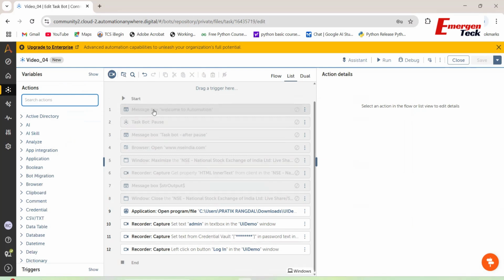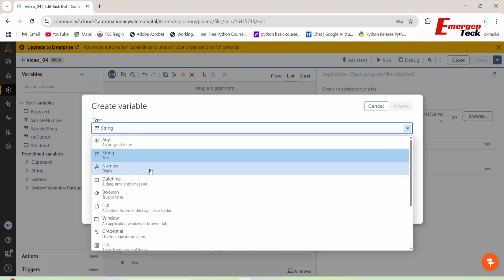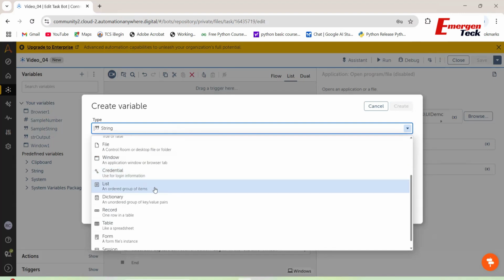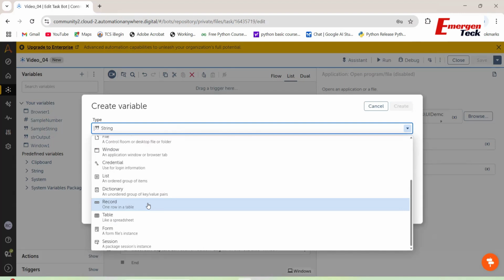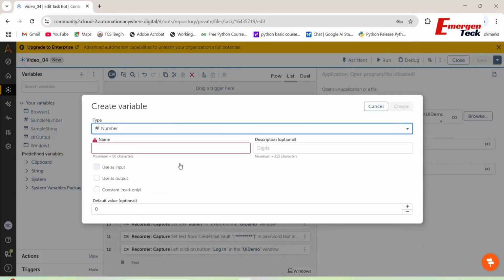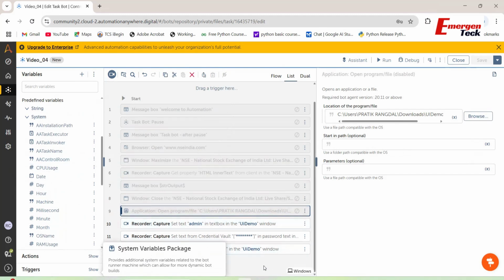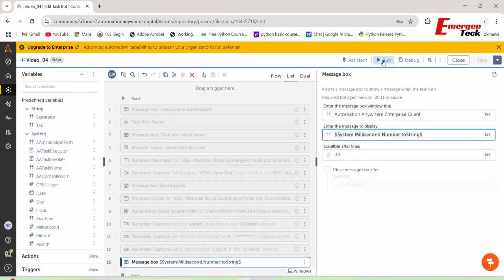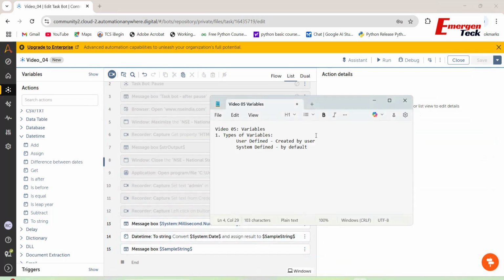5: Automation Anywhere Tutorial for Beginners | Variables (User & System Defined)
Learn how to manage and use variables in Automation Anywhere like a pro!
In this session, we cover everything about Variables — both user-defined and system-defined — which play a key role in building dynamic, flexible, and intelligent bots.

✅ What’s Covered in This Video:

1️⃣ Using the Variable Manager
2️⃣ How to Add a Variable in your automation
3️⃣ Understanding different Types of Variables
4️⃣ Editing existing Variables for improved logic
5️⃣ Using System Variables for runtime efficiency

This video is essential for anyone looking to build scalable bots with better control and logic in Automation Anywhere!

👨‍🏫 Presented by EmergenTeck – Your RPA & AI Upskilling Partner since 2017 | Trained 5000+ professionals